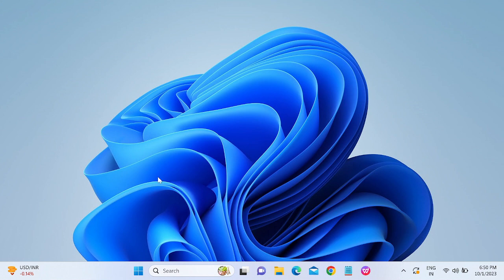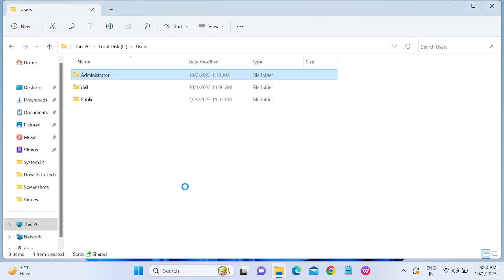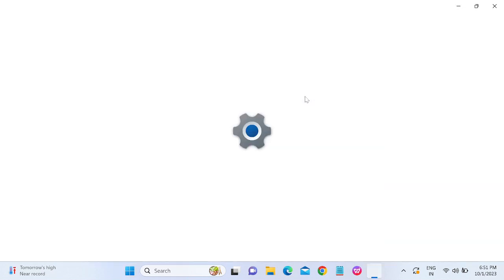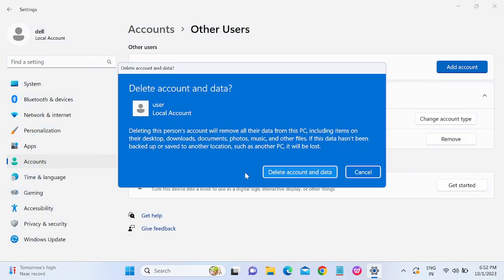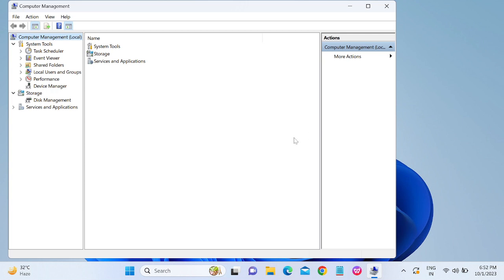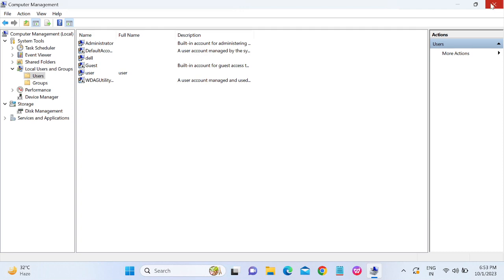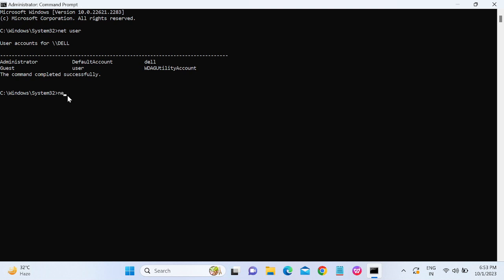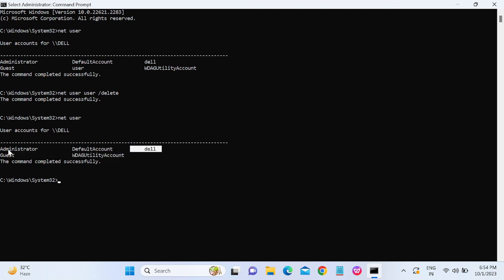How To Delete A User Account on Windows 11 (3 WAYS)